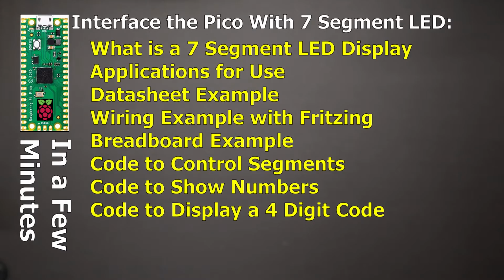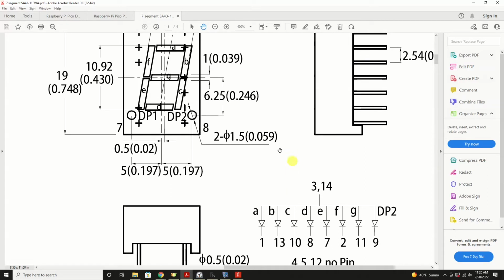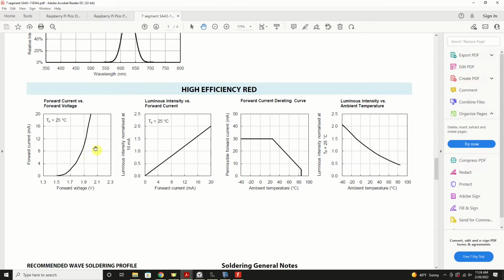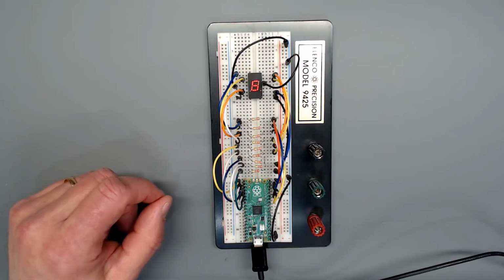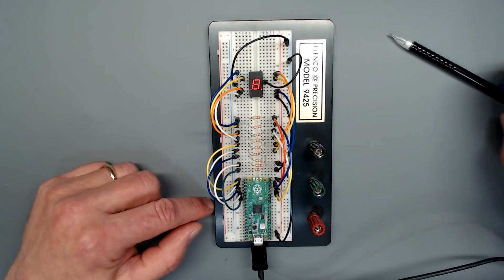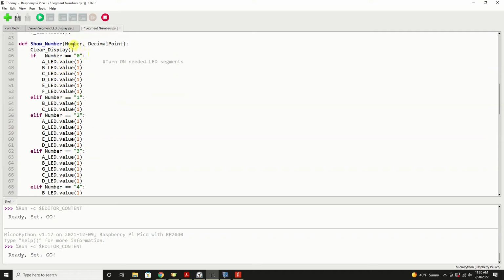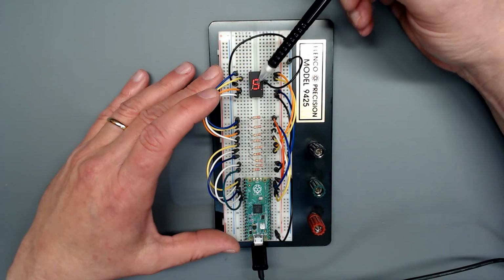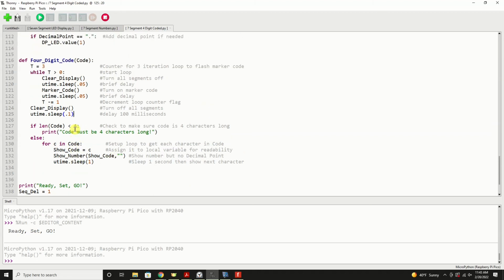Interface the RPi PICO to a 7 Segment LED Display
How to interface the Raspberry Pi PICO to a seven segment LED display.  Covered in this video are the following subjects:
   Applications for them
   Datasheet example
   Example wiring Fritzing
   Breadboard example
   Code example turning on Segments in sequence
   Code example for showing numbers
   Code example for showing a 4 digit code with a marker